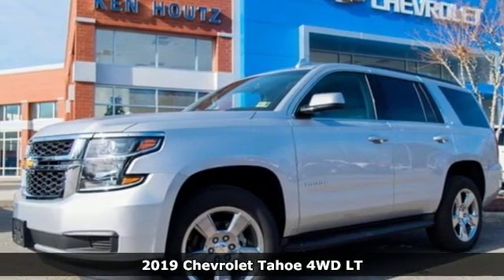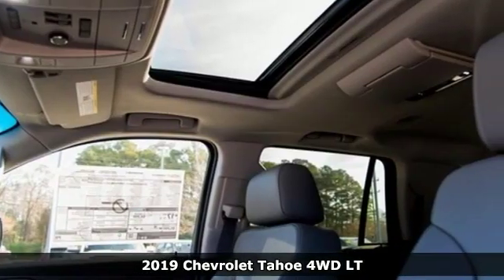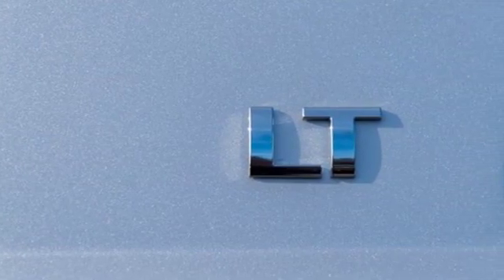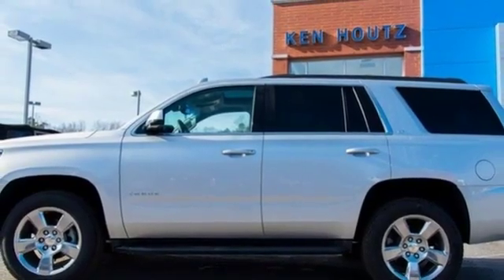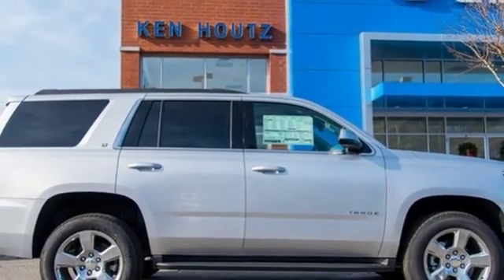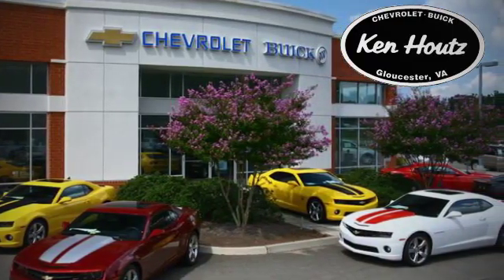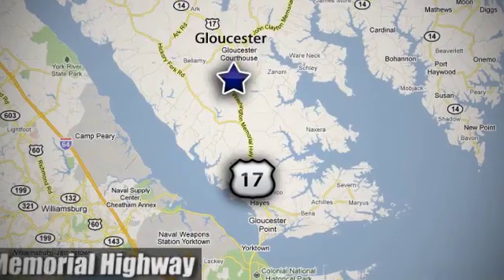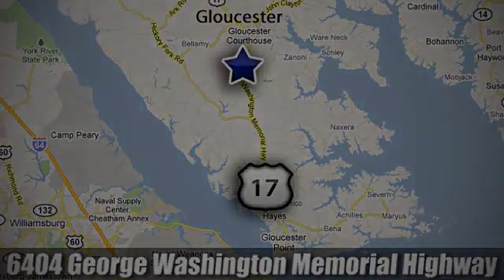New 2019 Chevrolet Tahoe Gloucester VA Williamsburg, VA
Year: 2019
Make: Chevrolet
Model: Tahoe
Trim: LT
Engine: EcoTec3 5.3L V8
Transmission: 6-Speed Automatic
Color: Silver
Interior: Jet Black/Dark Ash
Stock #: T3597
VIN: 1GNSKBKCXKR186514

Address:
6404 Washington Memorial Hwy